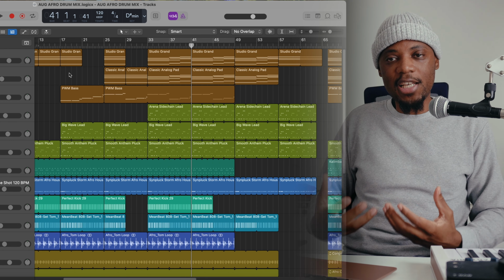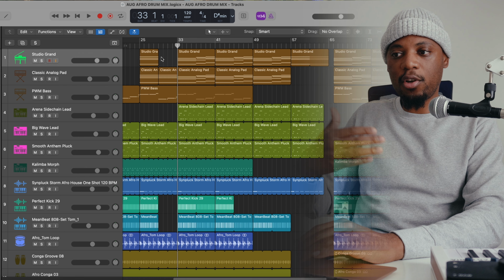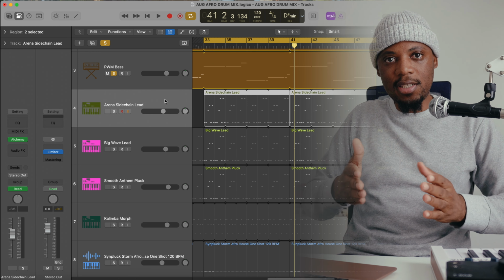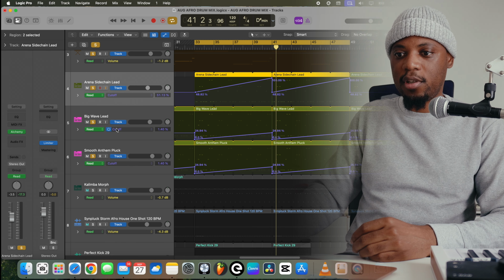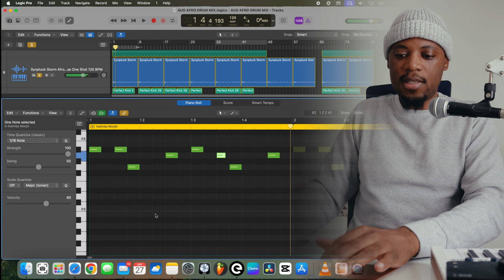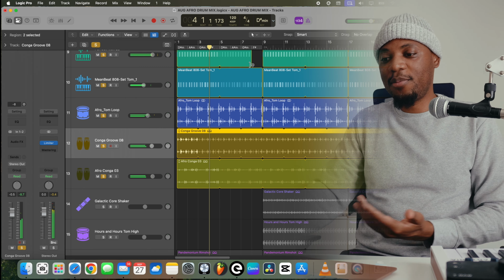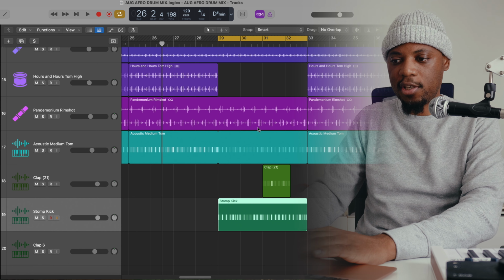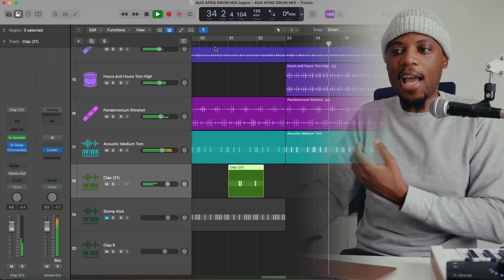The Future of Afro House Music Production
In this video, I'll share my favorite techniques, sounds, and tips to help you infuse your tracks with genuine emotion and rhythm. Whether you're just starting or looking to refine your skills, let’s bring that authentic Afro vibe to life together.

🥁📌 Grab my House Music Drum-Kits & Templates HERE!